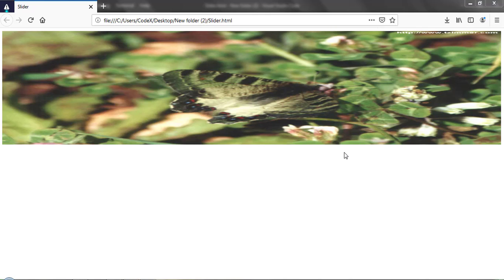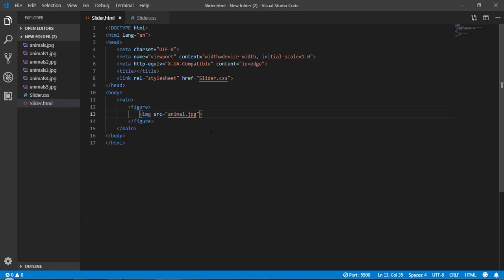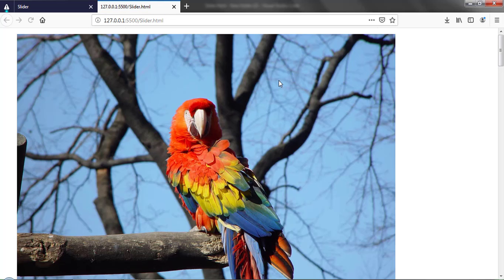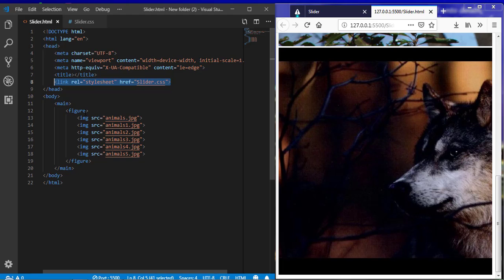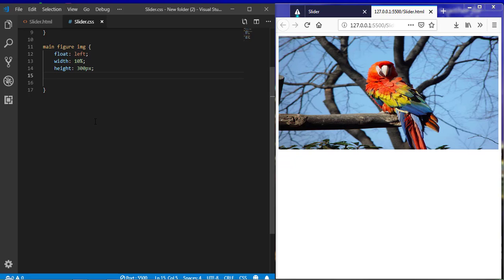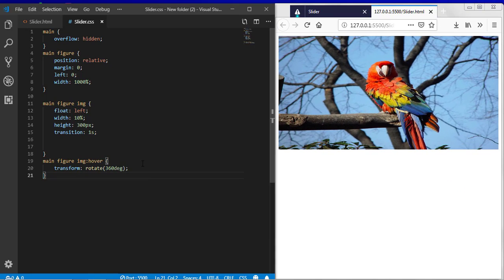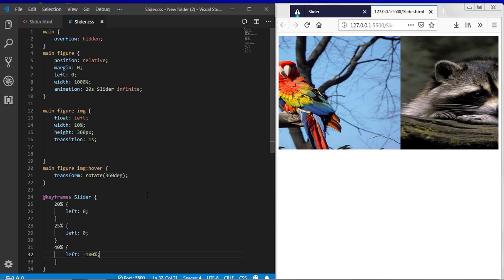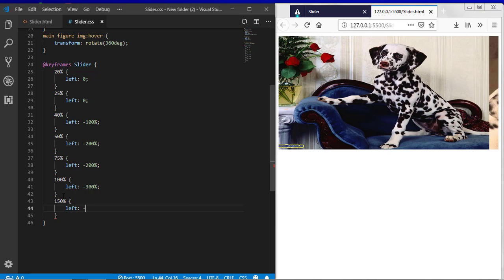Responsive Image Slider with html and css